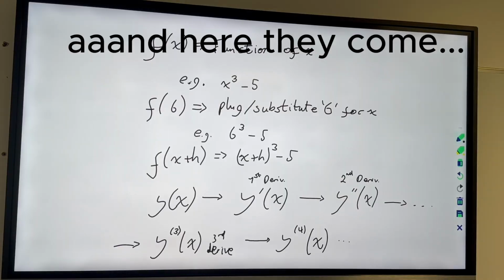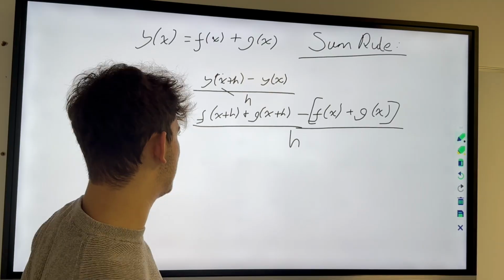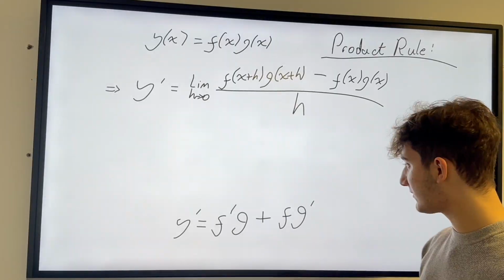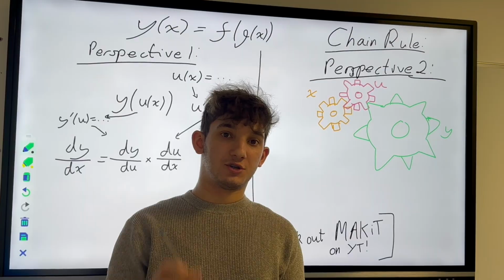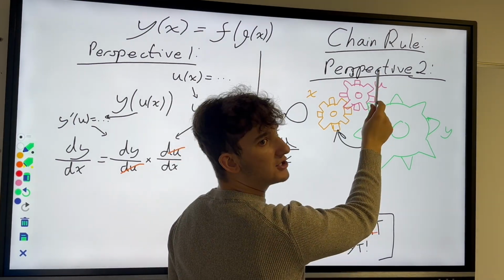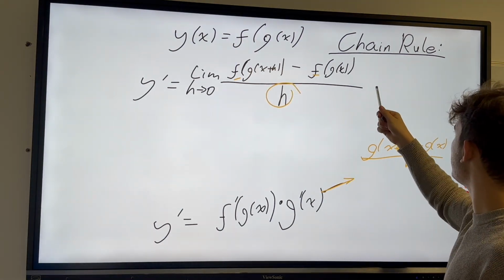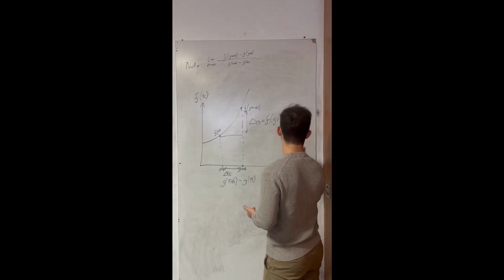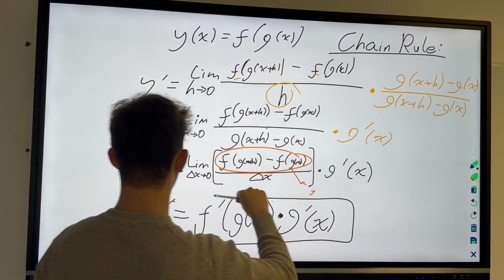Deriving Rules of Differentiation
I found this one really interesting to make since looking into the clever workarounds that mathematicians used to solve these problems and discover these rules is INSANE to say the least. I hope you guys feel even a fraction of that awe too :)